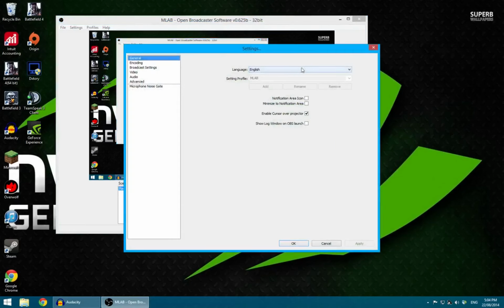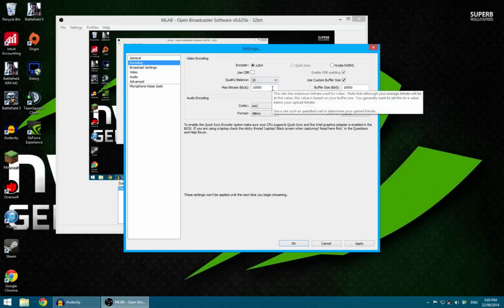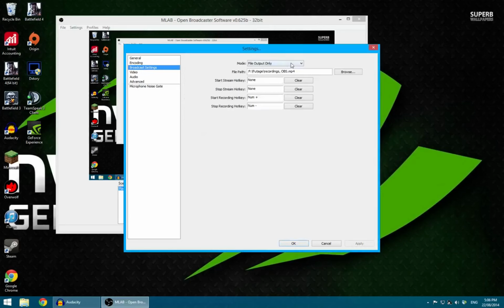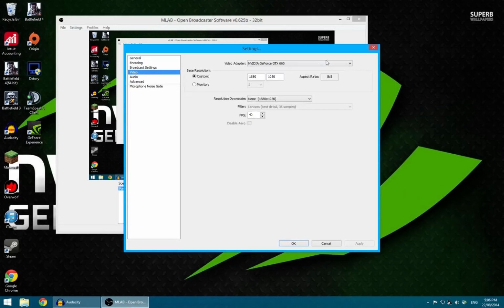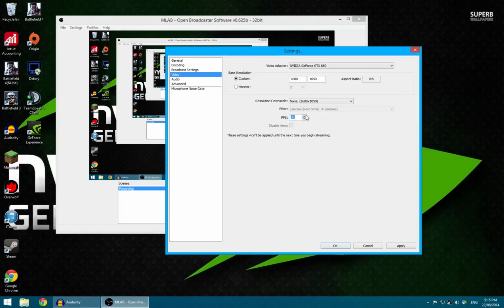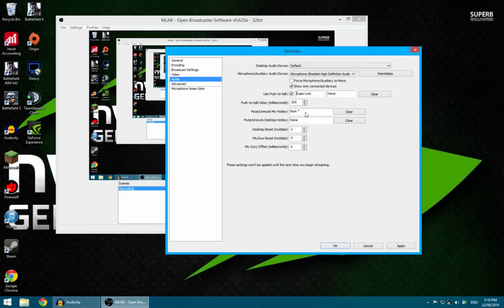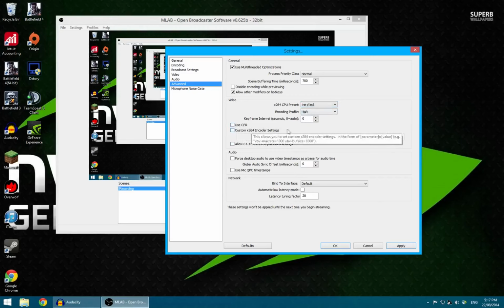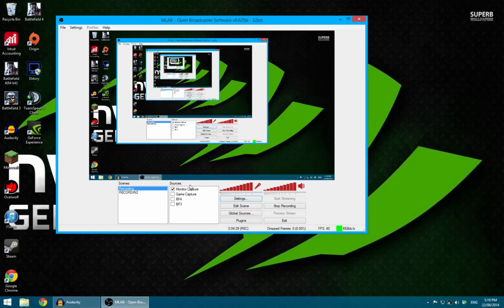Open Broadcaster Software - Recording Tutorial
Greetings once again , MLAB Here

Today I have got a tutorial on Open broadcaster software. I like OBS because of its very low impact on your frame rate compared to other alternatives. These are some of the best settings for recording. Depending on your computer you may alter them to you need, or even if you want a higher quality video you may up the settings.

Songs -

1. Drop - By Trevvr

2. Badman